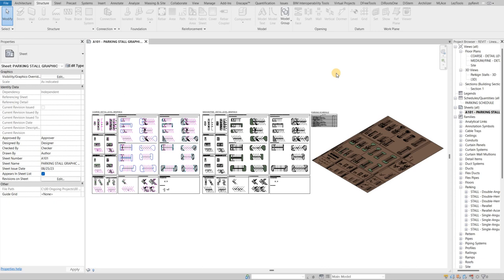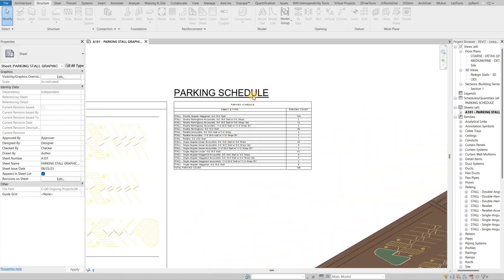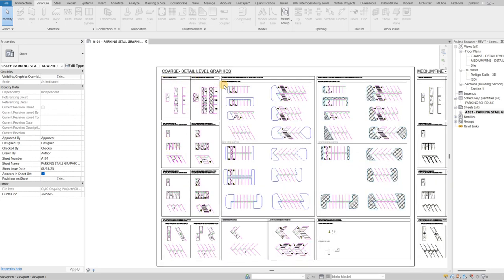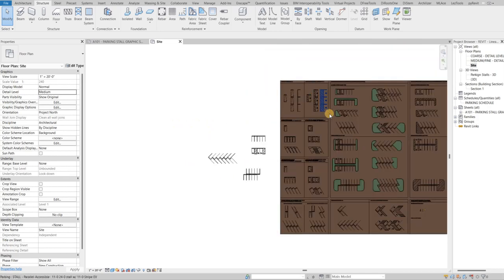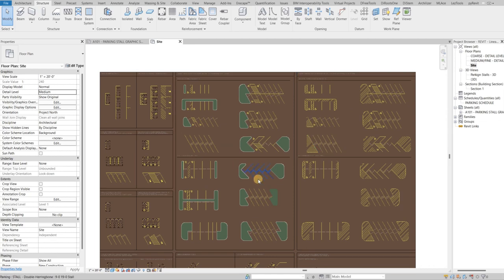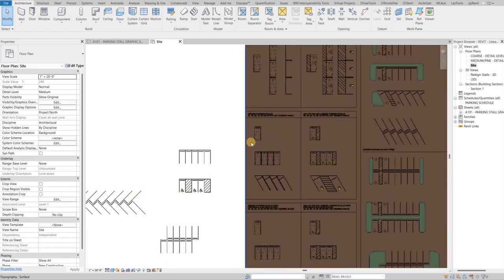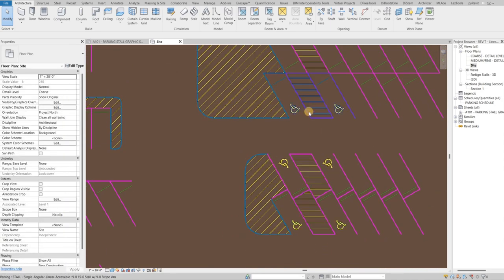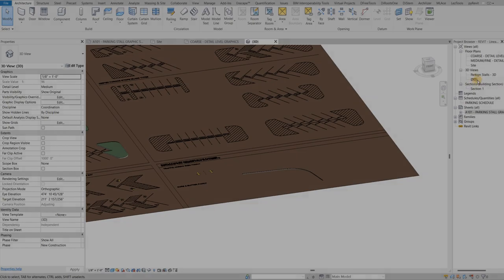Drawing Parking Stalls in Revit! Smart & Fast Edition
This video demonstrate the drawing of Parking Stalls in Revit with smart and Fast using the custom-made versatile Revit family. Save time on drawing site plan faster and efficiently. These smartly built families increase efficiency & control over your plans & elevations. It's fully customizable & you can make as many versions you want.